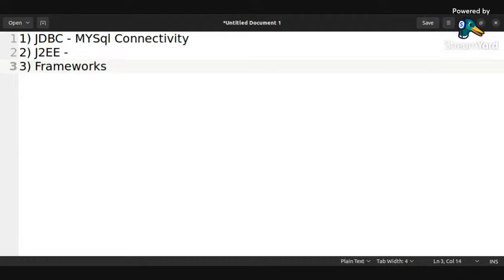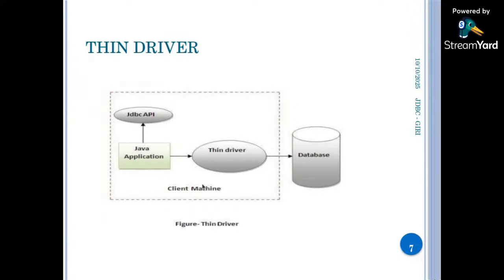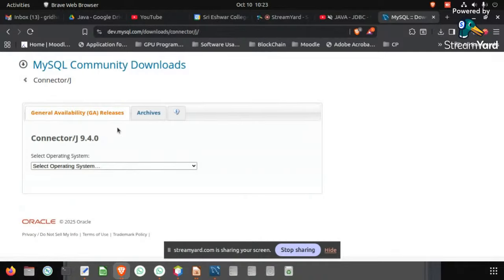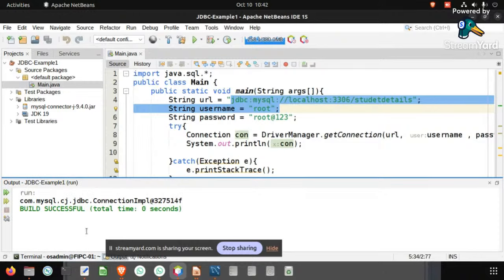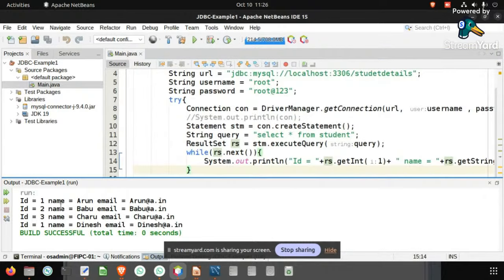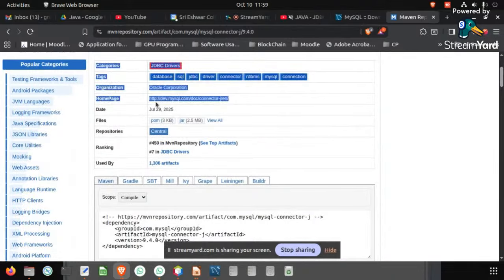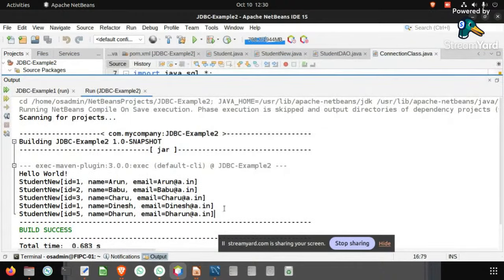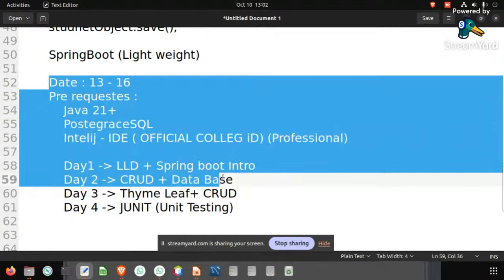JAVA - JDBC - SpringBoot